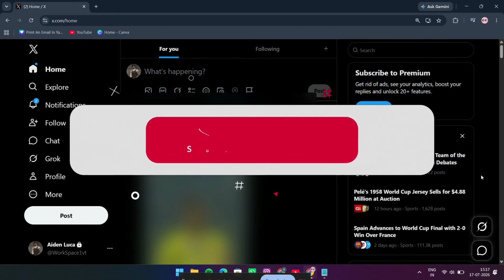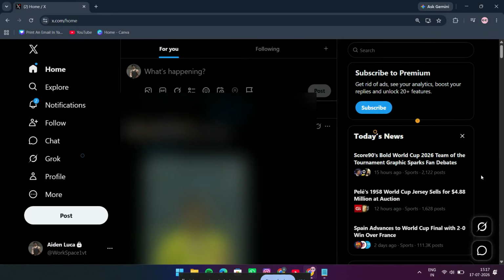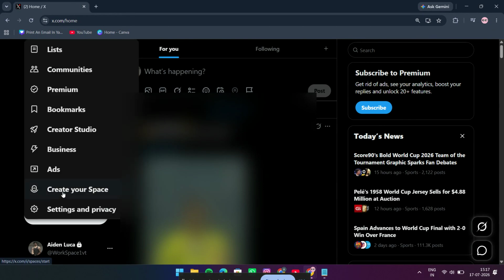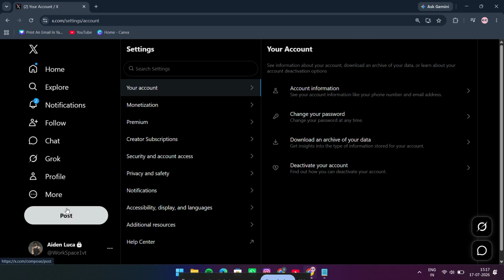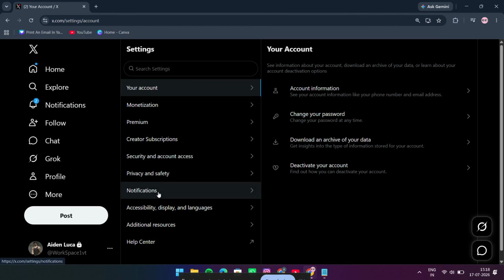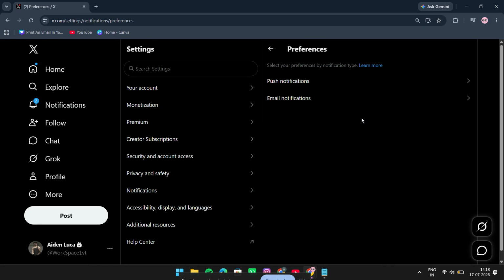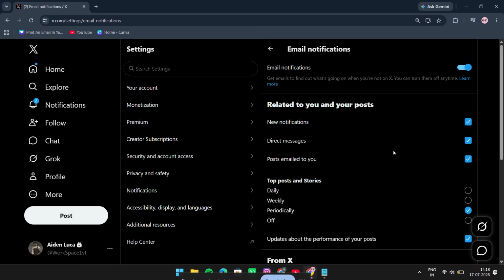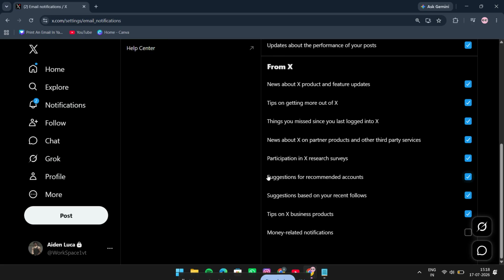How To Receive Suggestions For Recommended Accounts In X.Com / Twitter (Quick Guide)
Learn how to turn on suggestions for recommended accounts in x.com / Twitter using the notification settings. This quick guide shows you exactly where to find the email notification option and enable account recommendations.

🕚Timestamps:
0:00 Intro
0:18 Open More Menu
0:31 Go To Settings And Privacy
0:43 Open Notifications
0:53 Select Preferences
1:03 Open Email Notifications
1:16 Turn On Suggestions For Recommended Accounts
1:28 Outro

✍️What You'll Learn In This Video:
• How To Turn On Suggestions For Recommended Accounts In X.Com
• How To Find Email Notification Settings In Twitter
• How To Enable Account Recommendations From Preferences
• How To Update X Notification Settings Step By Step

💡Pro Tips:
• Make sure you’re logged into the correct X account before changing settings.
• If you do not see the option, refresh the page and check the Email notifications menu again.
• Keep your notification preferences updated so you only receive the emails you want.

🌐 Access X Here:
  x.com

x, twitter, xtutorial, twittertutorial, accountsettings, emailnotifications, recommendedaccounts, socialmedia, howto, tutorial, xcom, notificationsettings, preferences, settingsandprivacy, accountrecommendations, technology, quickguide, tips